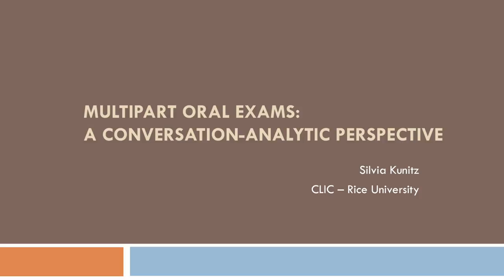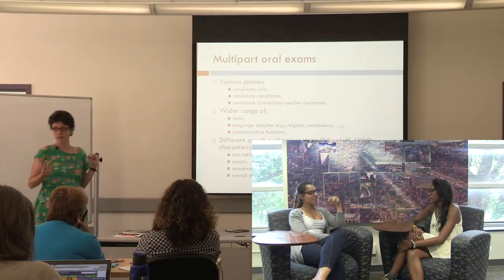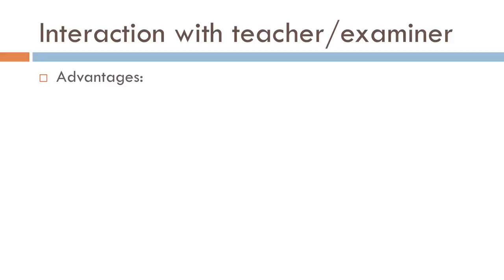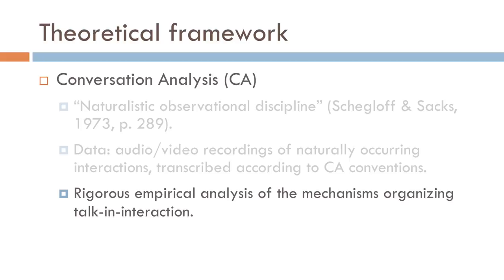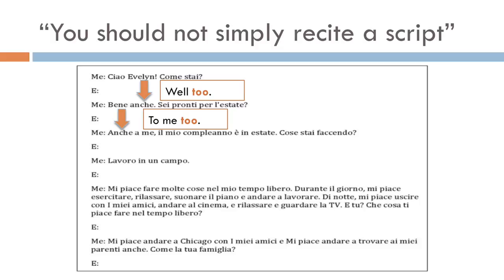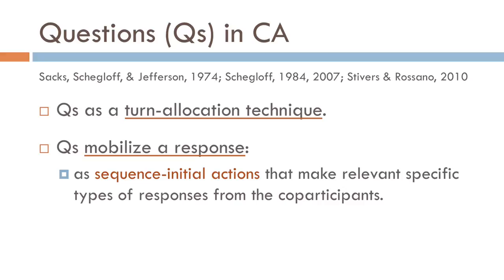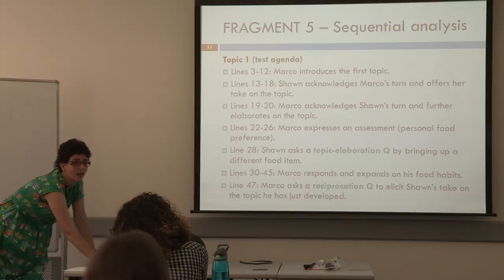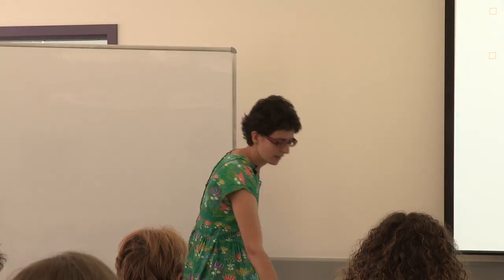Multipart Oral Exams: A Conversation-Analytic Perspective